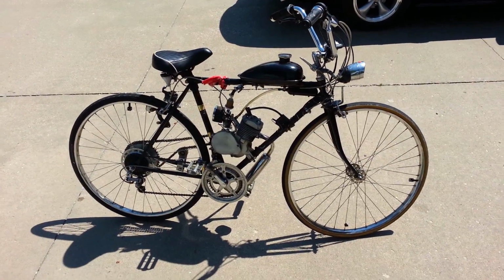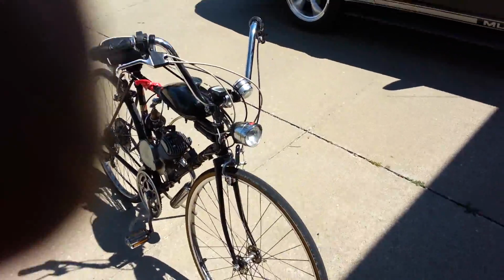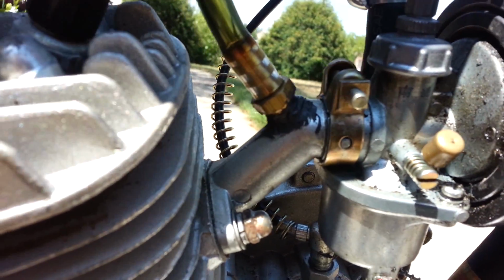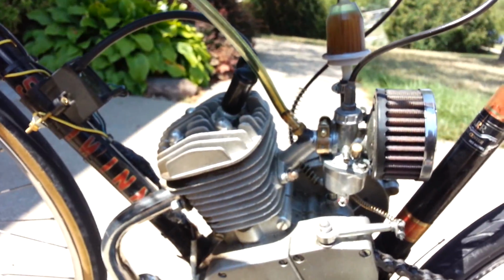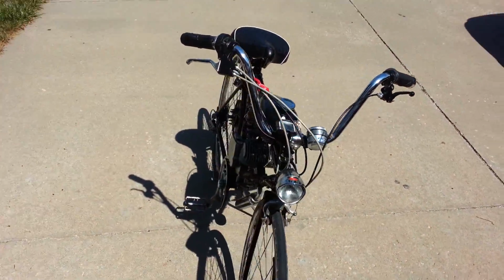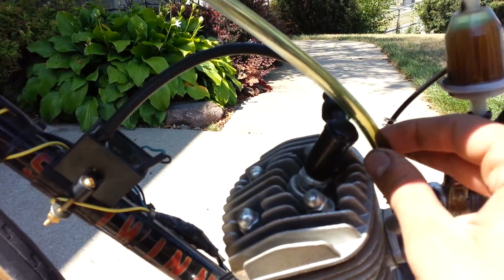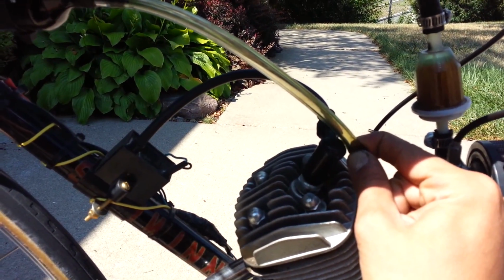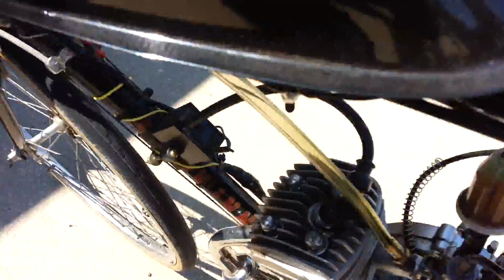Boost Bottle Works PROOF!!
I have ran my bike for 1200 miles now and 1100 with the boost bottle. its a great product and works well. motorized bike